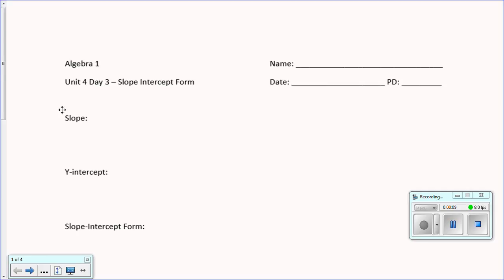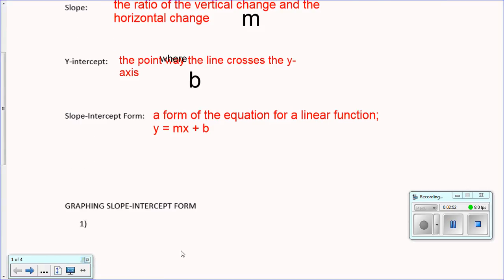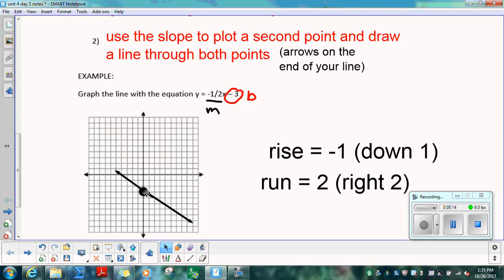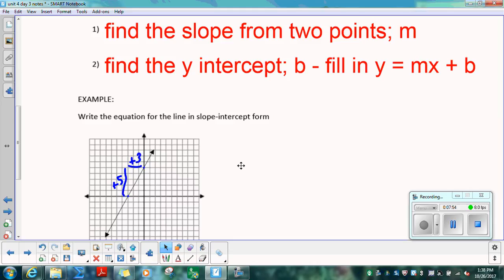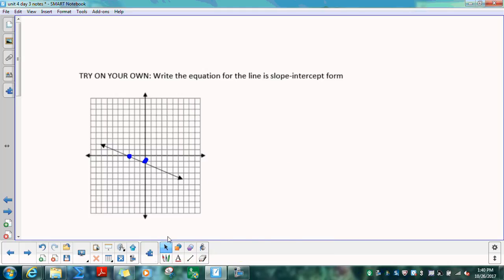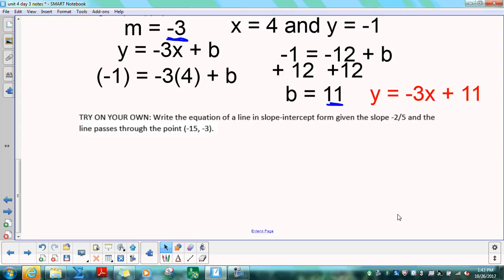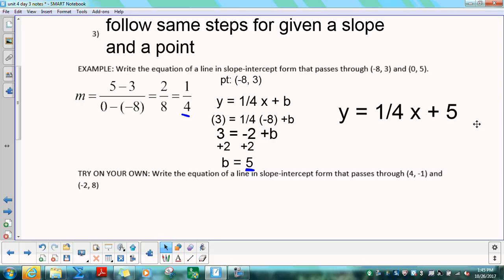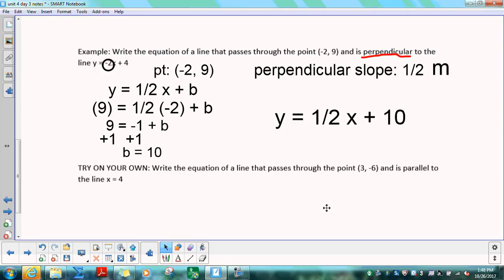Slope Intercept Form u4 d3 notes